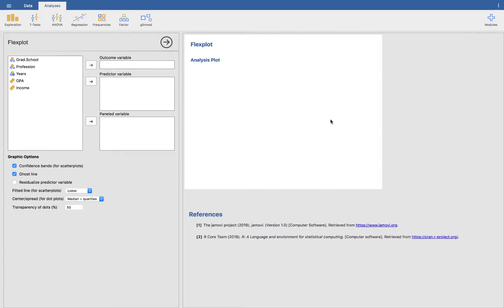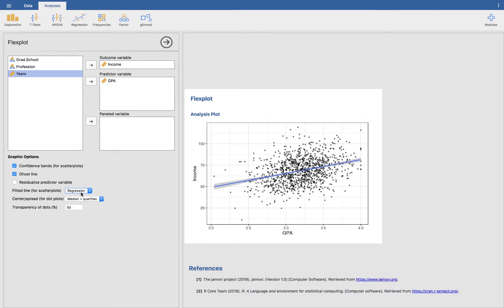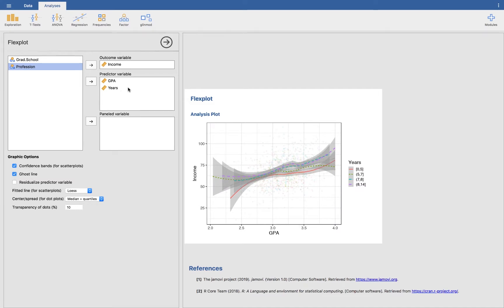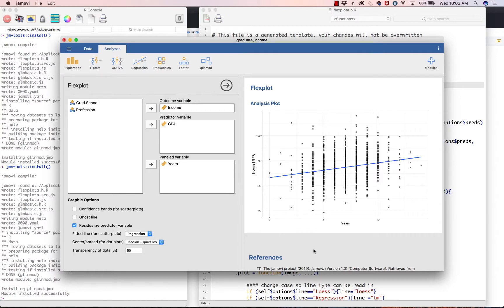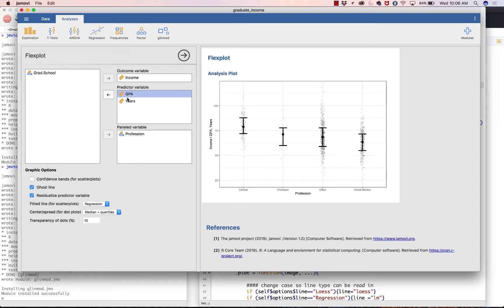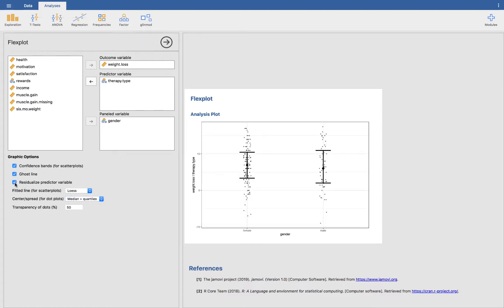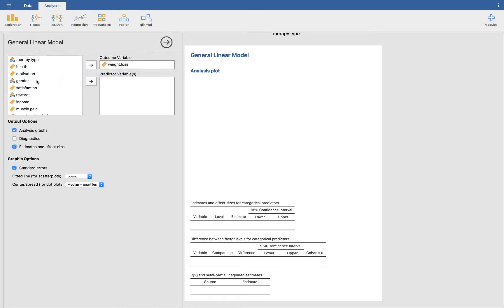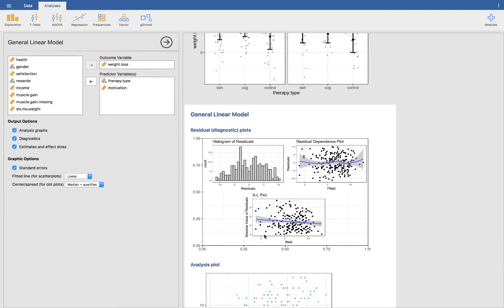Flexplot in Jamovi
Quick introduction to using flexplot